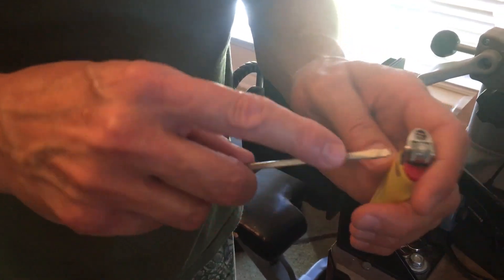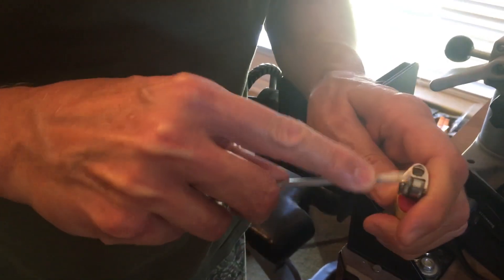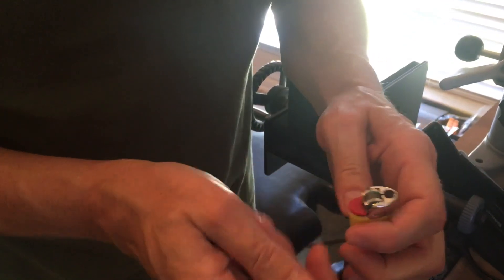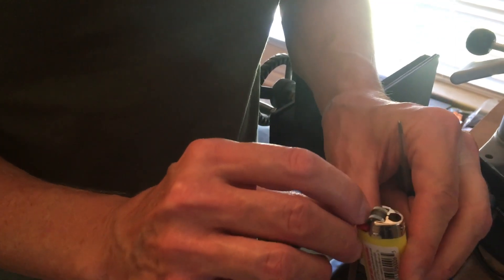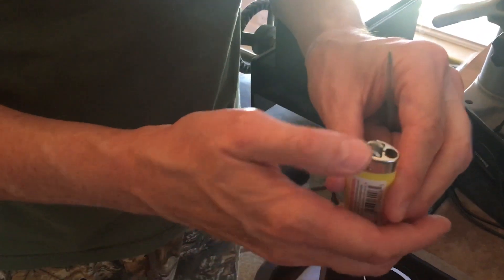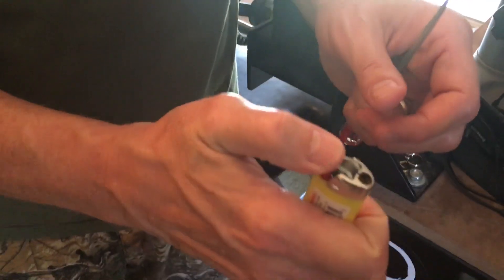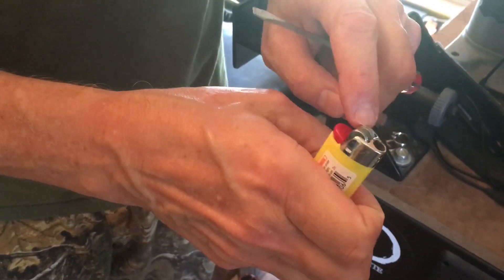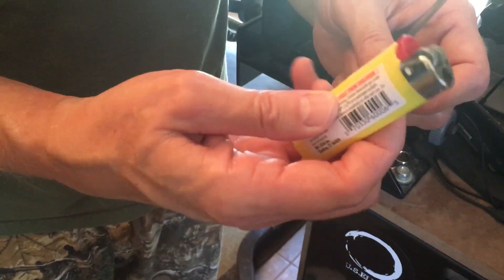Bic lighter modification